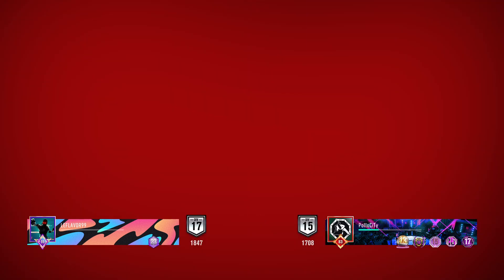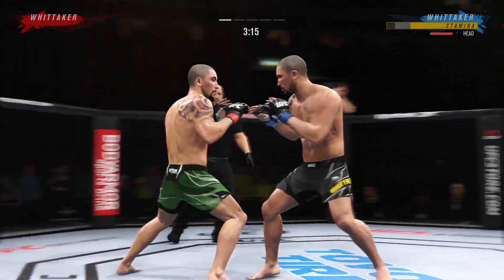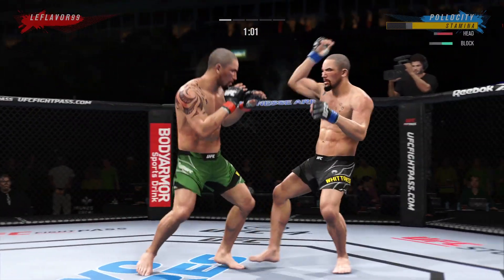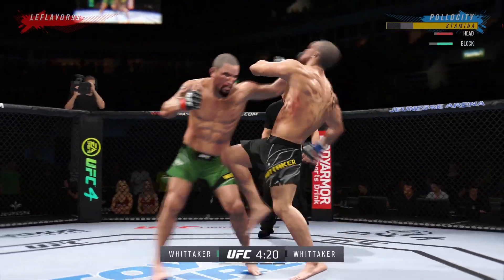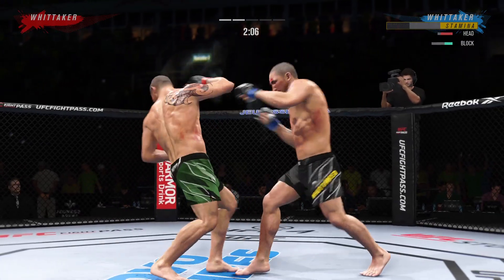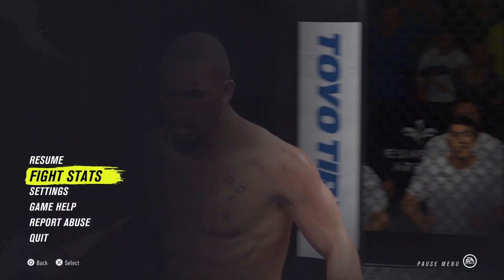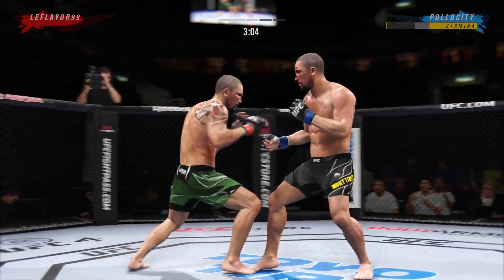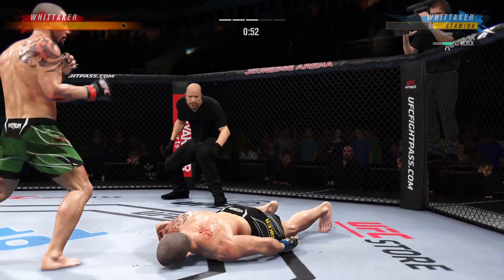Whittaker x Whittaker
Hit the link below for an energy booster, not because you need it but because I told you so bro 🤙🏽

🏀NBA2k x 🥊UFC x ⚽️FIFA x 🔫Warzone x Division 2 + More